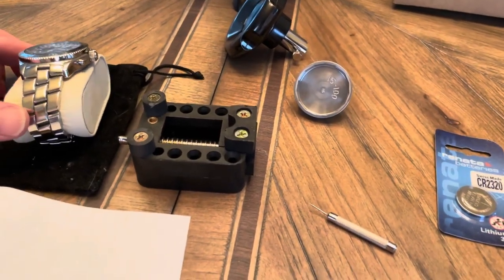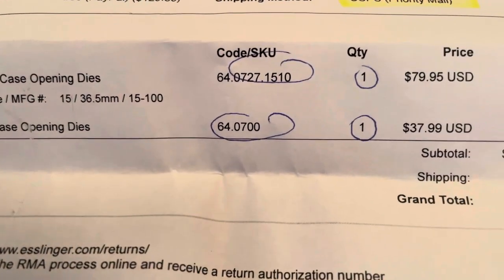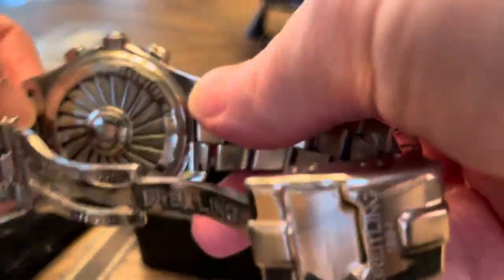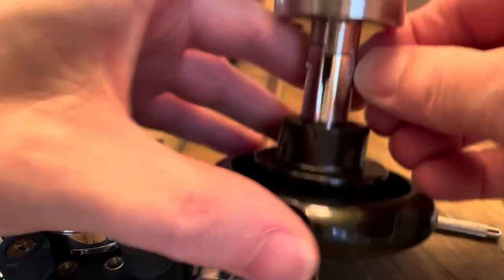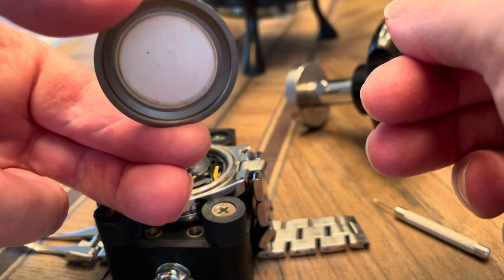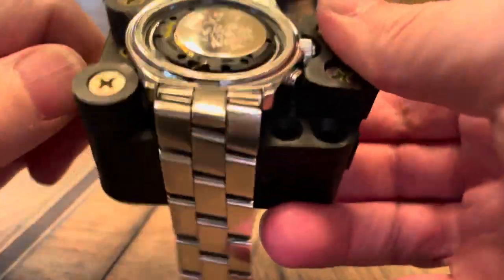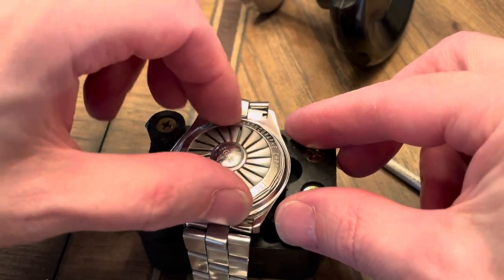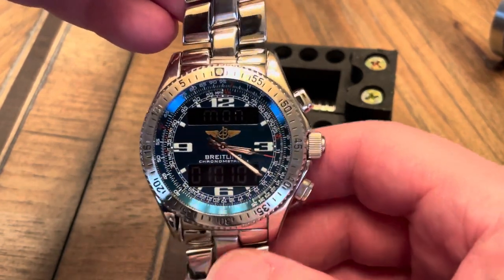Breitling B1 Battery Change